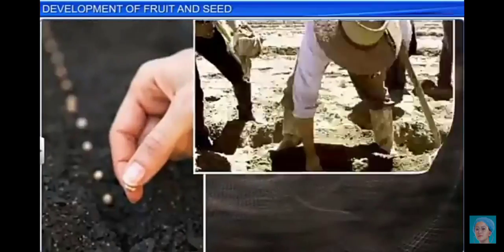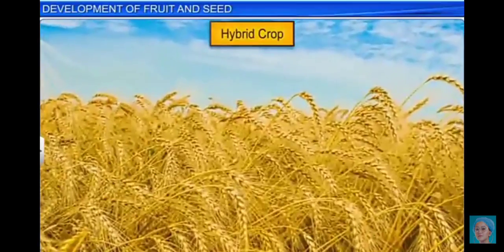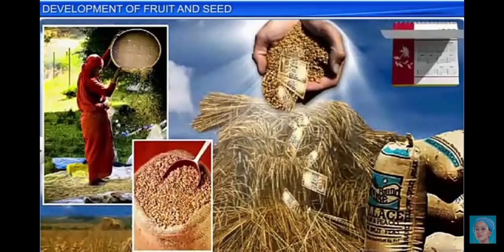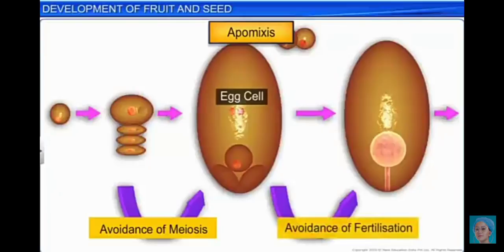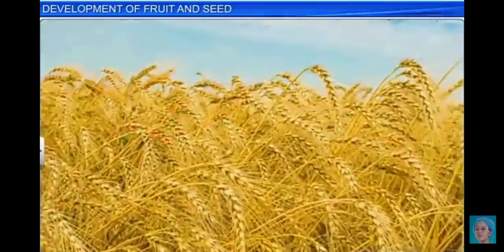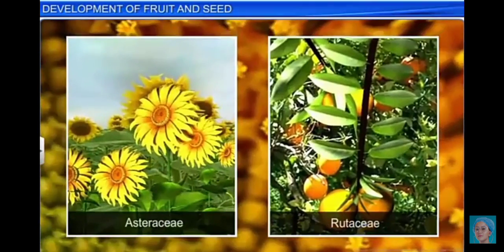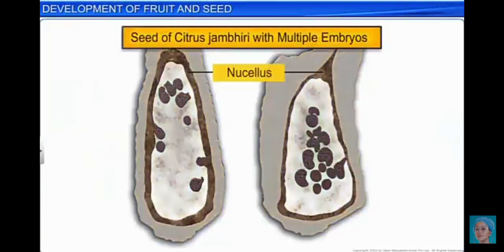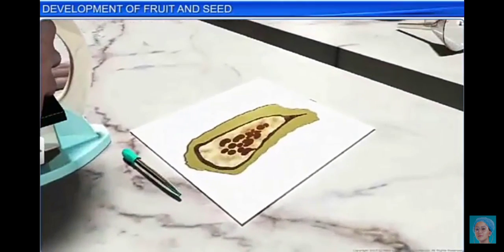fruit, seeds & apomixis